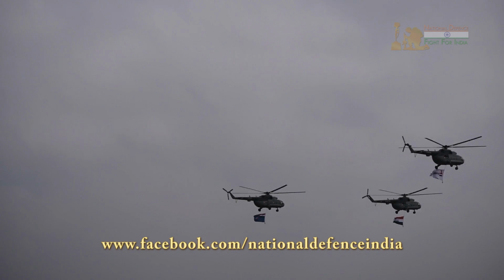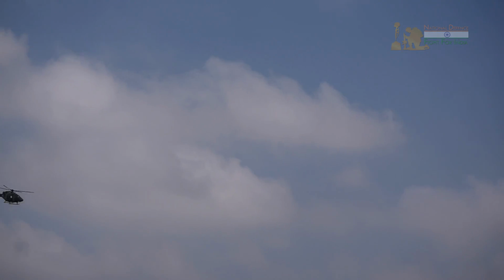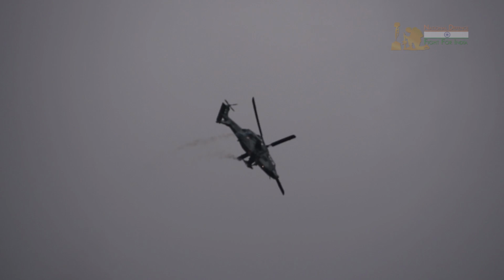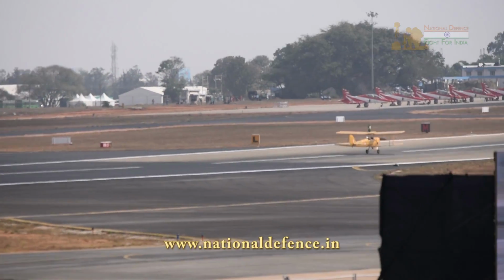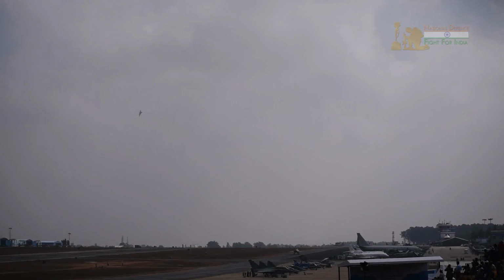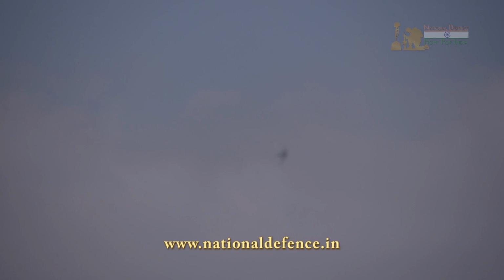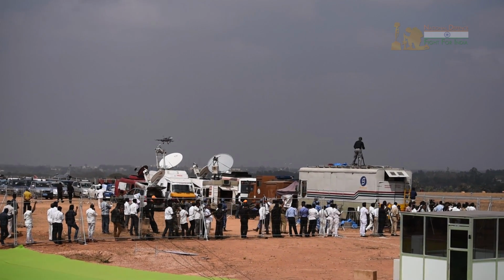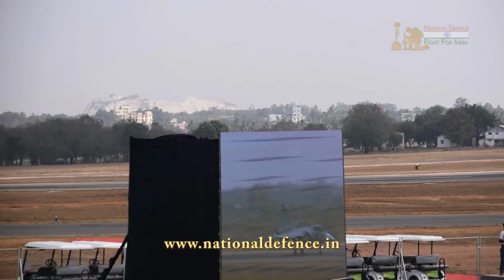Bangaluru Air Show | Aero India 2017 | Military Choppers & Fighters Perform Aerobatics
Watch full air show @ Aero India 2017 in Bangaluru at video url Various helicopters produced by HAL including LUH, LCH, fighter jet LCA Tejas, Sukhoi-30mki, foreign fighters like Gripen, F-16, Hawk, wintage aircraft of IAF, tigermoth, Sarang and Suryakiram performed aerobatics during air display at Bangaluru. DRDO's AEW&C on embraer aircraft also performed air display before being inducted into IAF.